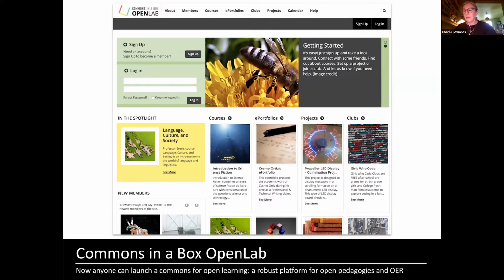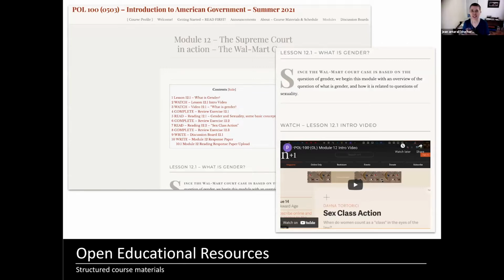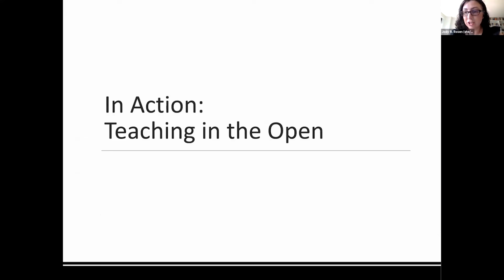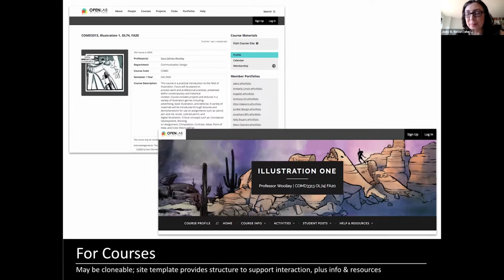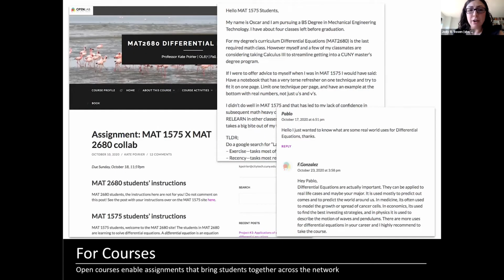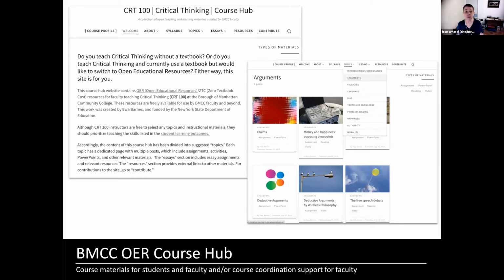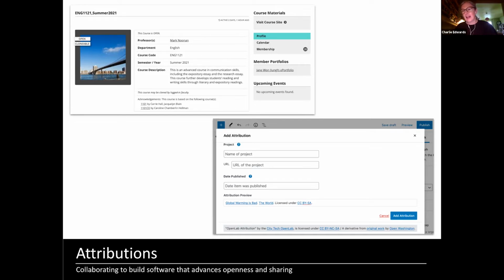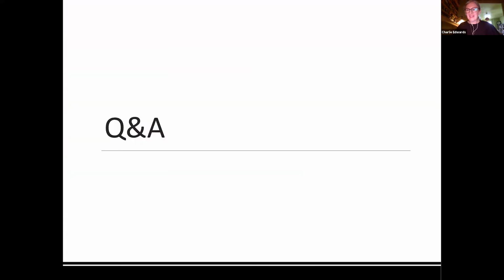Commons in a Box OpenLab - OER Technology Working Group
jean amaral, Associate Professor/Open Knowledge Librarian, BMCC; Charlie Edwards, CBOX OpenLab Co-Project Director & OpenLab Co-Director, City Tech; Jody Rosen, OpenLab Co-Director & Associate Professor of English, City Tech; & Chris Stein, Chair, Media Arts & Technology, BMCC